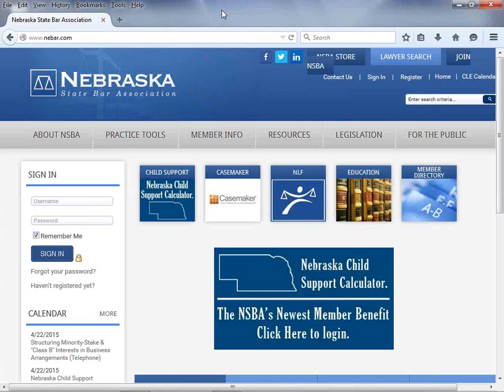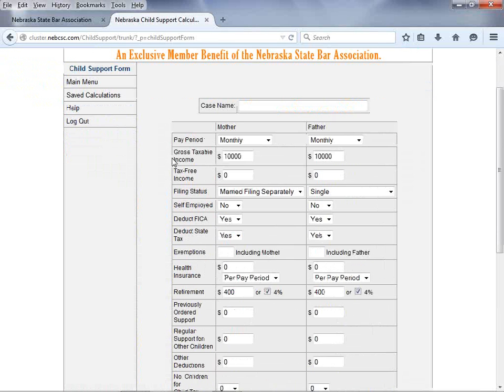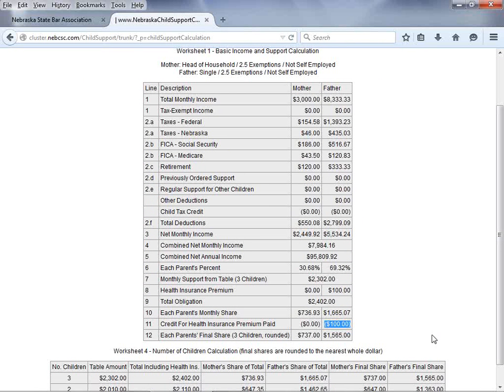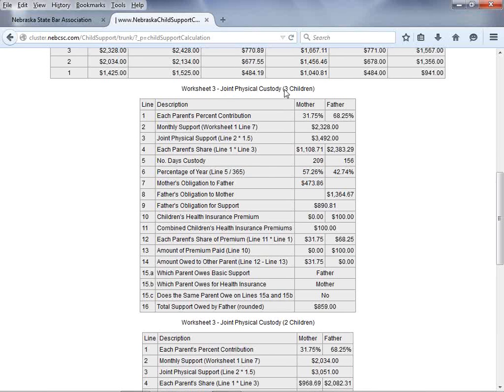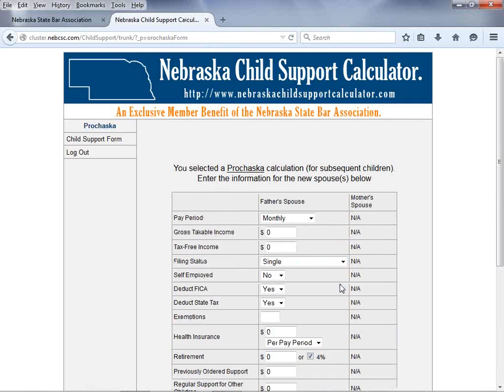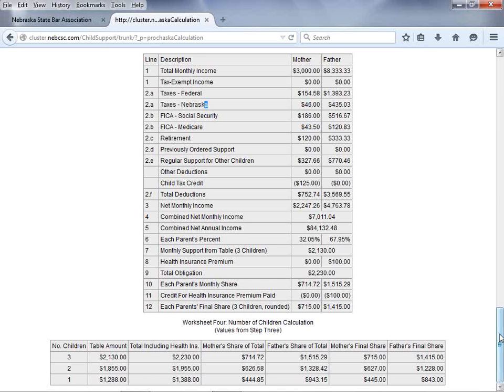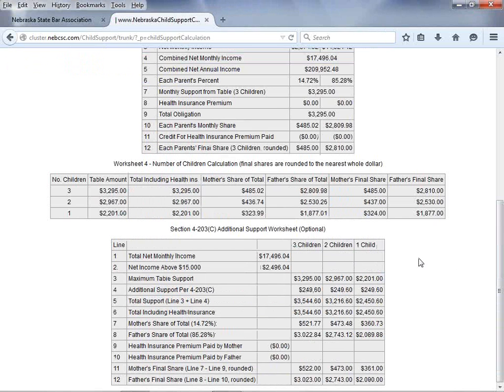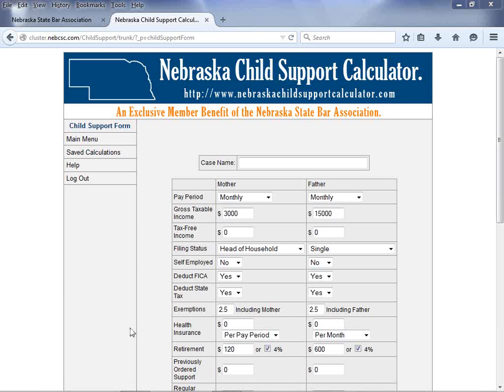Nebraska Child Support Calculator Webcast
Presented by Adam Astley